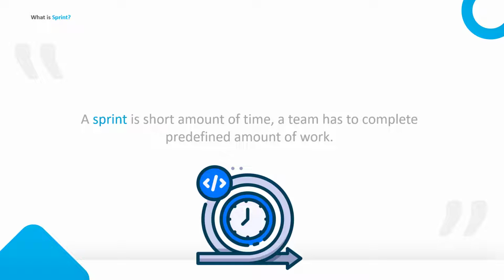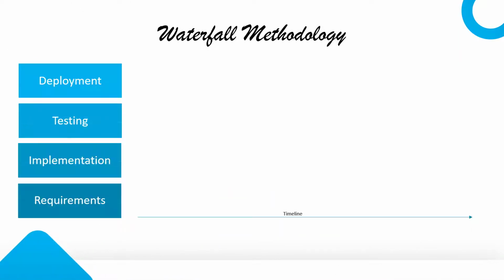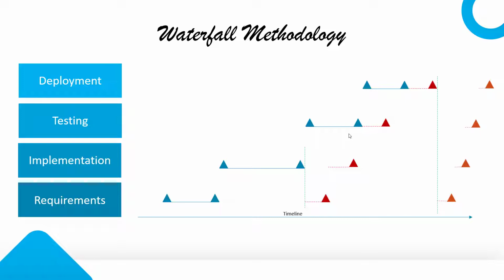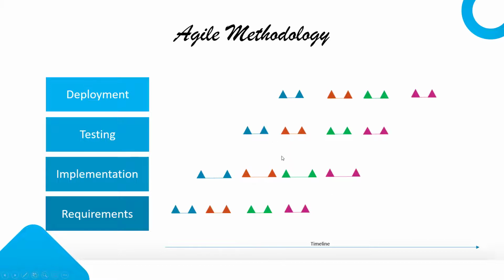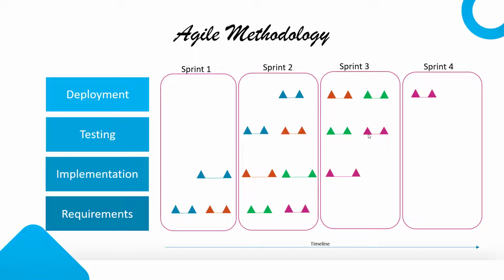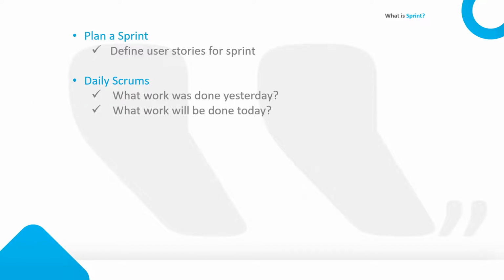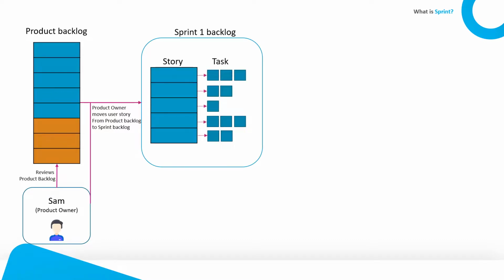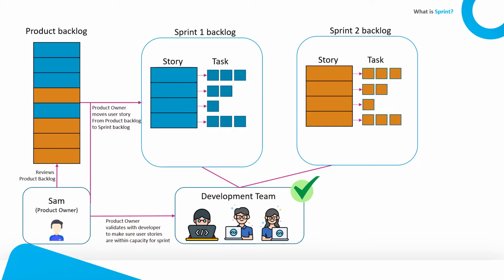What are Sprints in Software Development(Agile) and why do we use them?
Software Development has evolved over time, and with that there is a common word - Sprint!

In this short video we will explore what Sprints are and why we need them.

We will walk through traditional day without Sprints and see what advantage they bring to the table.